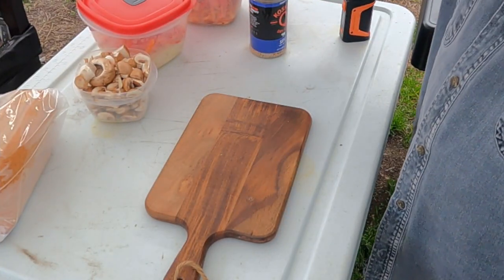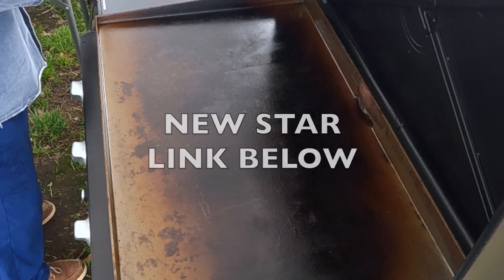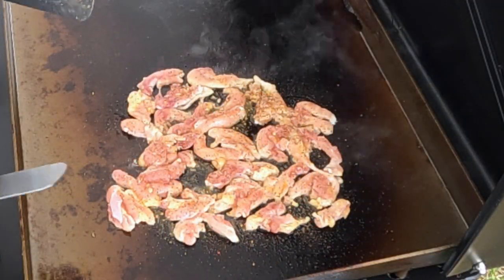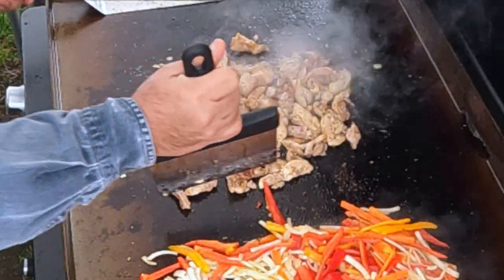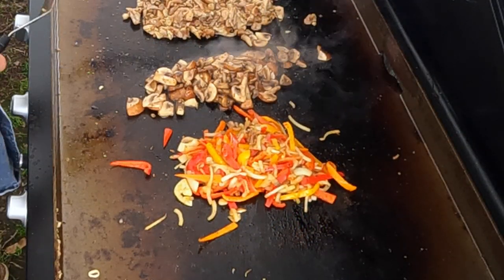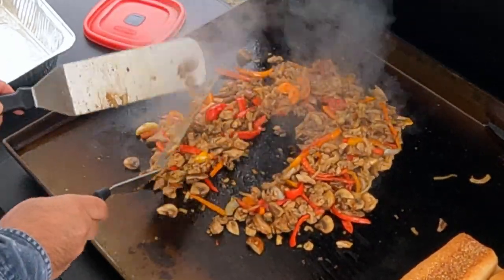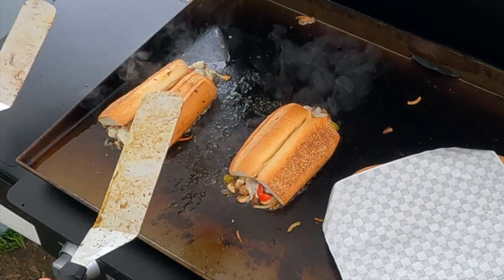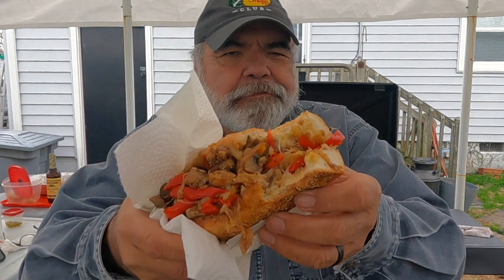Hot Chicken Cheese Sub On The Blackstone Griddle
This is an amazing hot chicken cheese sub, loaded with peppers onions and mushrooms. Topped with melted provolone cheese on a nice chewy sub roll. So sit back relax and enjoy the show. Links to items used below.

New Star Food Service Spatulas

Heavy Duty Scraper